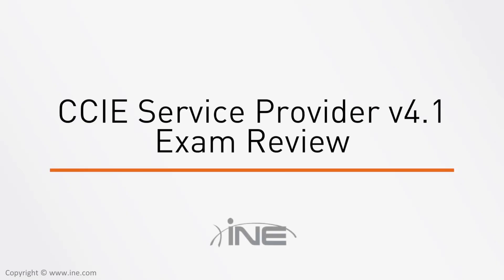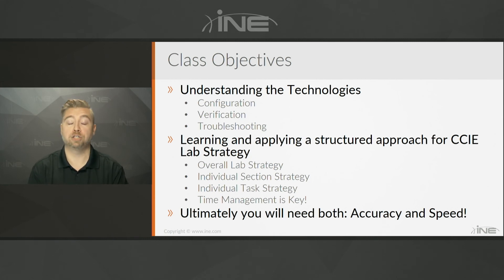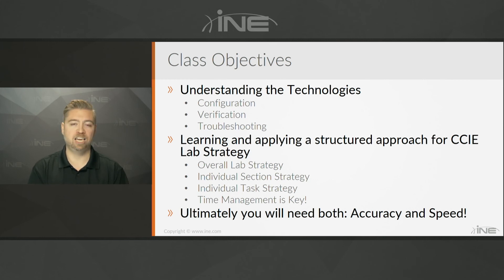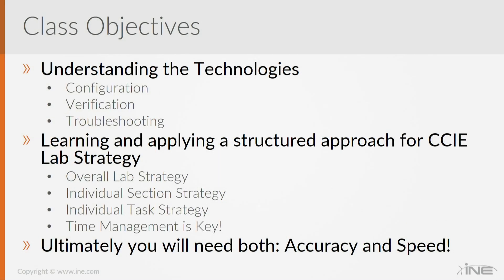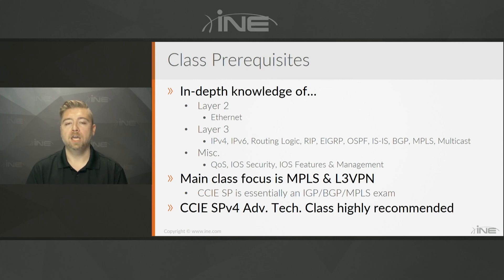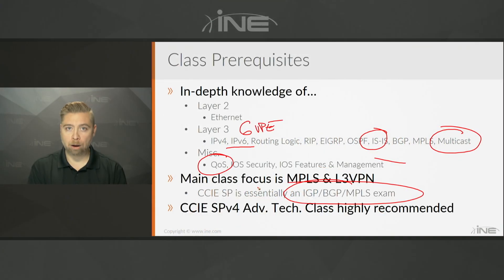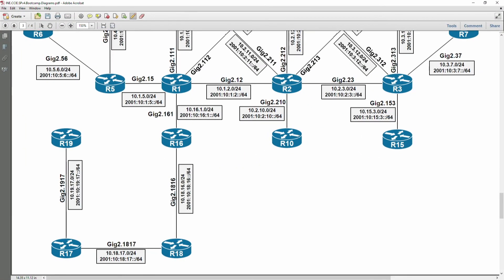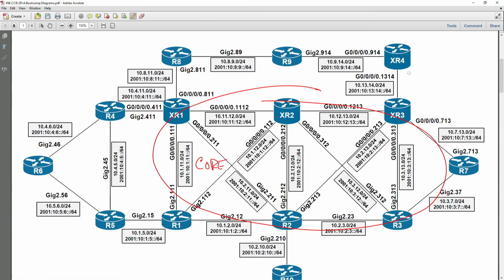CCIE Service Provider v4.1 Exam Review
This course is intended for those in the final stages of their CCIE studies who are preparing to take their CCIE Service Provider Lab Exam. There are no formal prerequisites, but viewers should have a foundational understanding of each of the blueprint technologies covered in this exam. For those preparing with INE's other training material, you'll want to have completed the INE's CCIE Service Provider Advanced Technologies course. You will also need a working knowledge of Cisco's IOS interface. Not only will you refine your skills and expand your knowledge of the blueprint technologies, you will also learn to change the way you think about problems and how to derive solutions. In addition to helping you pass your exam, this course will give you real-world practical knowledge to carry you past the CCIE lab and into everyday applications that you'll use as a CCIE in the field.

To view the entire course, sign up for an All Access Pass!